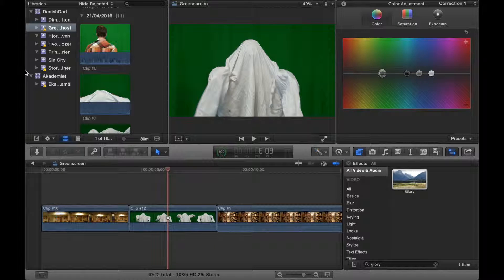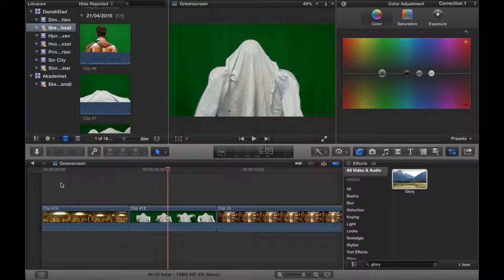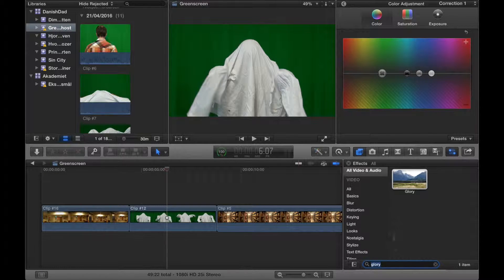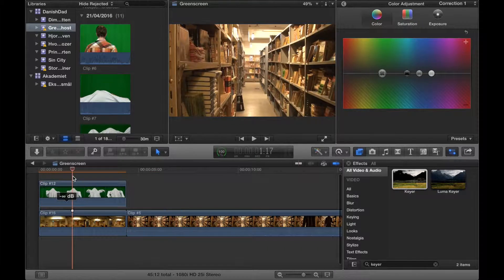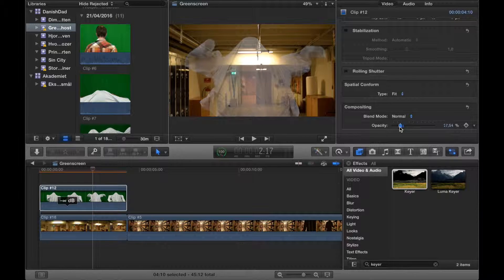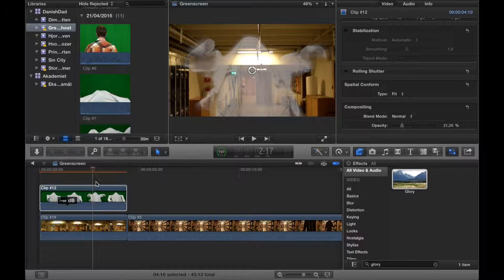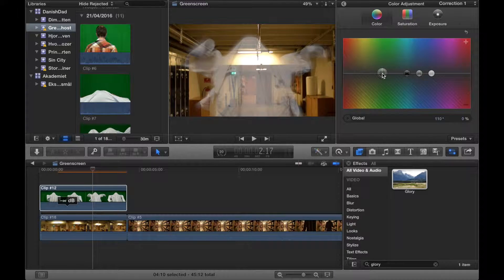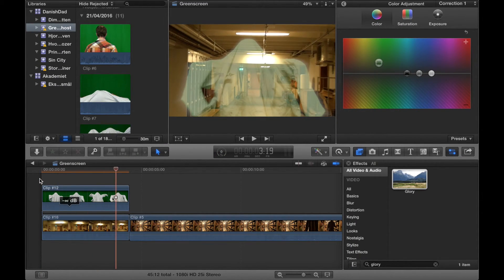How to make a ghost effect in final cut pro x using green screen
This tutorial demonstrates how to easily create a ghost effect in FCPX using green screen, opacity settings and the effects library.